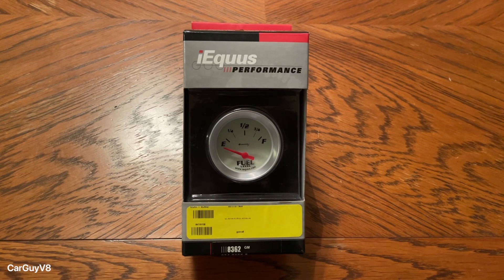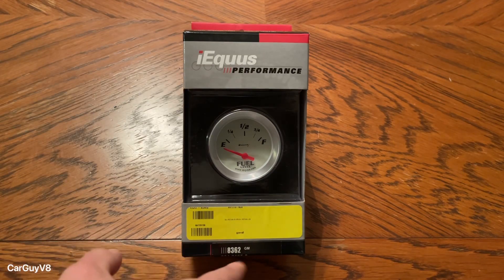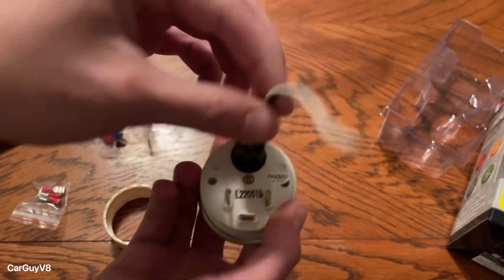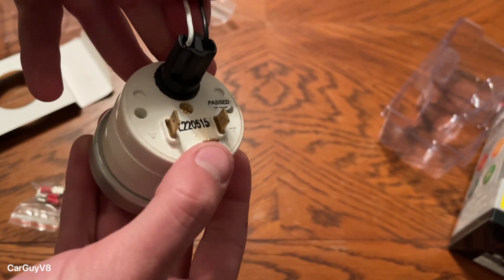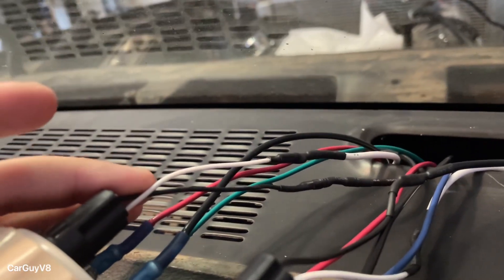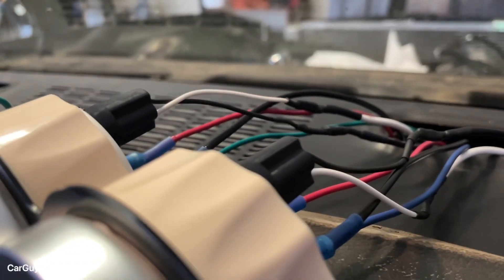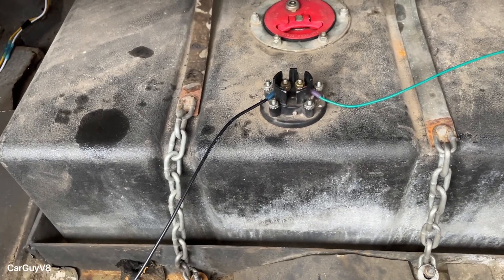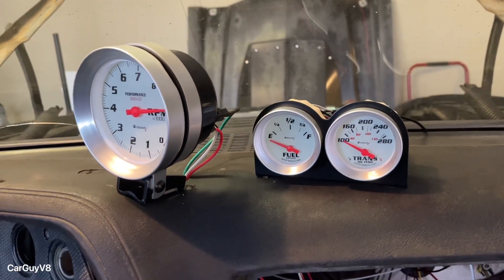How To Install A Fuel Gauge For A Fuel Cell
Today I wire up an iEquus fuel gauge into my 1978 Camaro with a fuel cell.